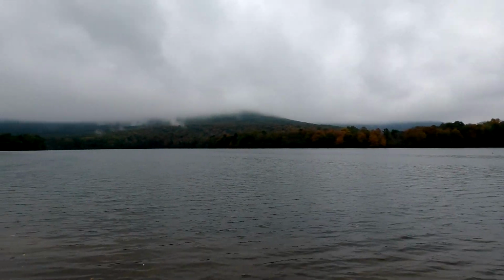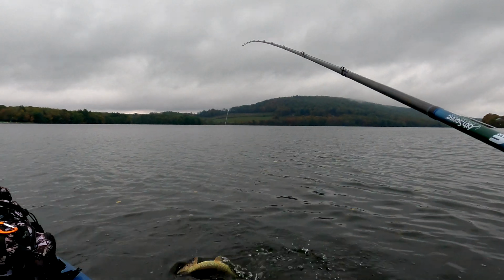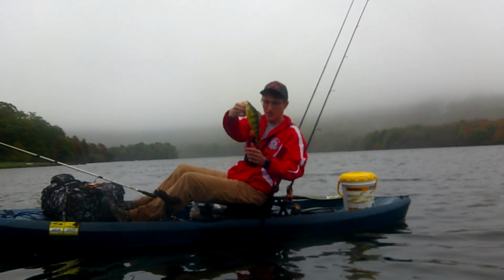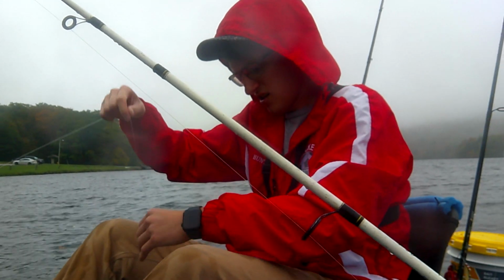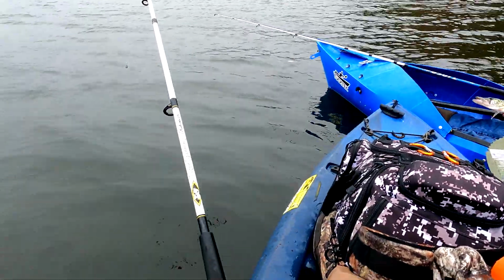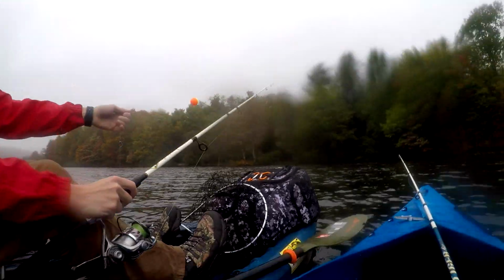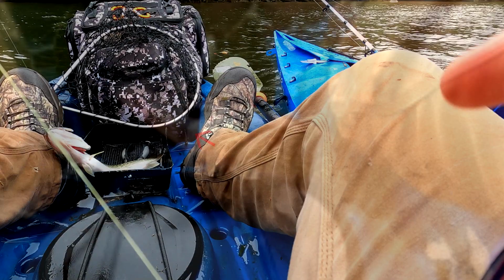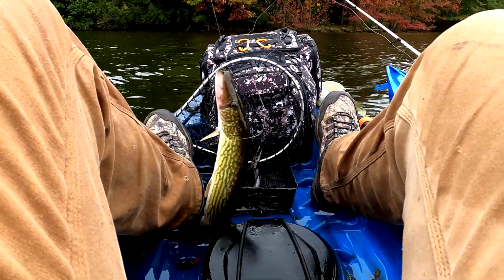Fall kayak fishing for pike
In todays video, we take the kayaks out to do some fall pike fishing.